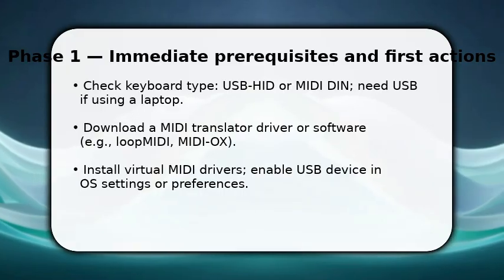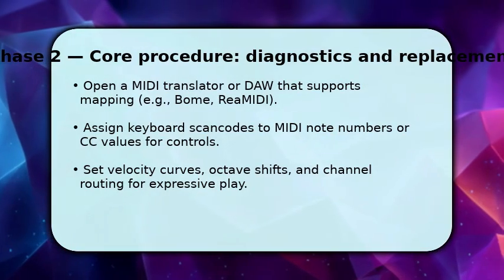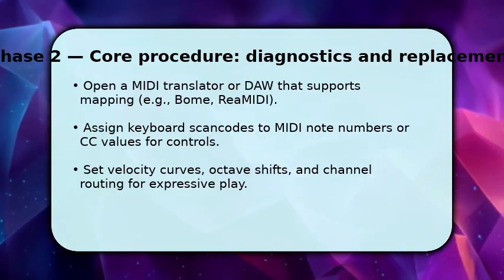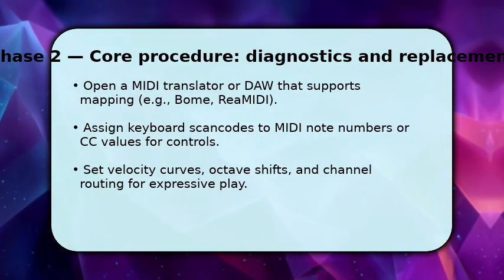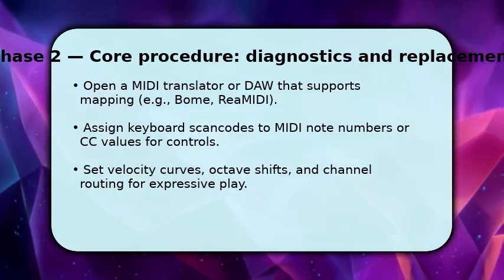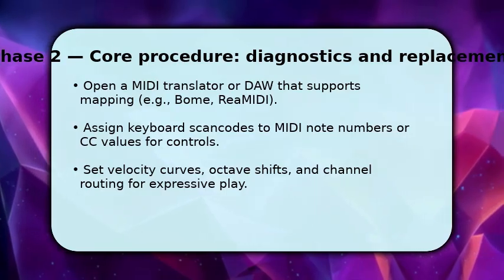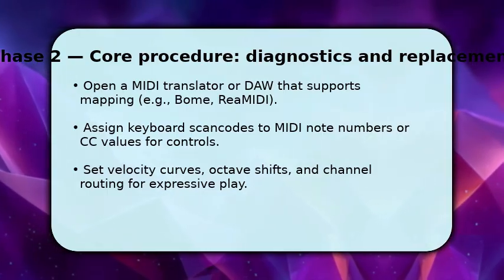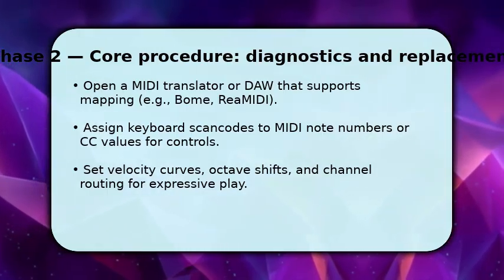How to Turn Your Keyboard Into a Midi Controller - Step by Step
How to Turn Your Keyboard Into a Midi Controller - Step by Step | 🔒 Surfshark VPN Deal — Stay private and secure. $1.99/mo + 3 Months Free ▸

Learn the process of converting your standard keyboard into a MIDI controller with this detailed guide. Discover how to connect, configure settings, and use software for music production right from home.